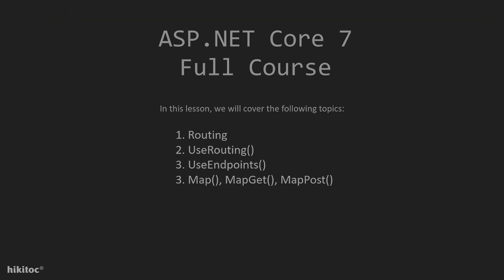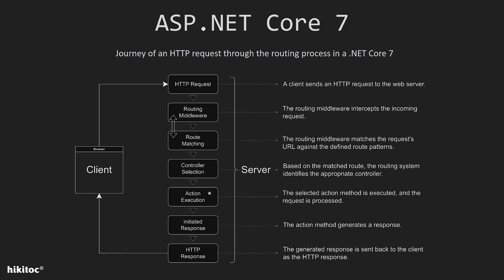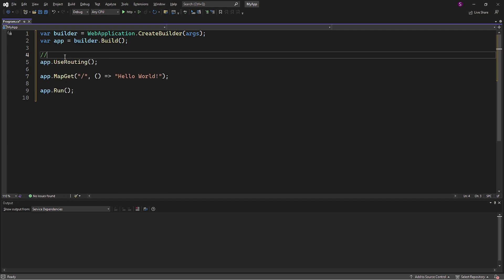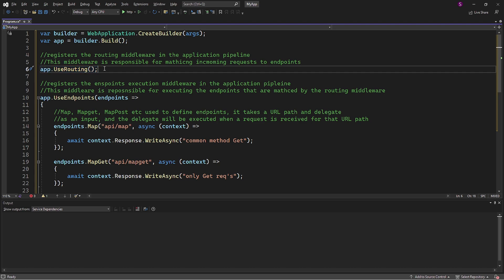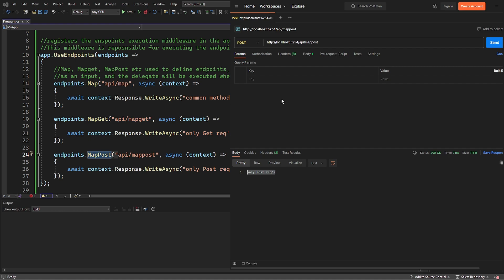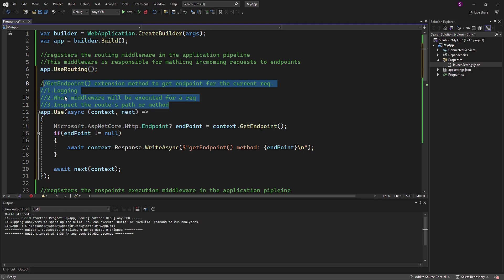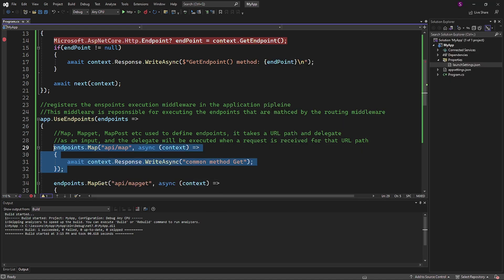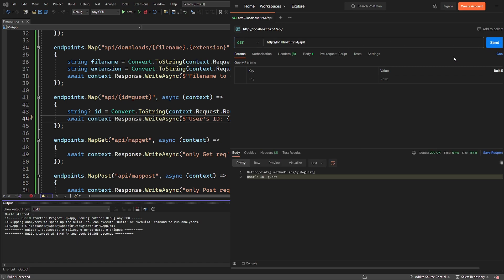NET Core 7 : Routing - UseRouting vs UseEndpoints // Map vs MapGet vs MapPost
Learn NET Core 7: in this lesson, we discuss methods UseRouting()  UseEndpoints() GetEndpoints() Map() MapGet() MapPost() . Routing is the process of mapping incoming requests to specific logic on the server to generate a predefined response.  ASP.NET Core 7 Full Course.